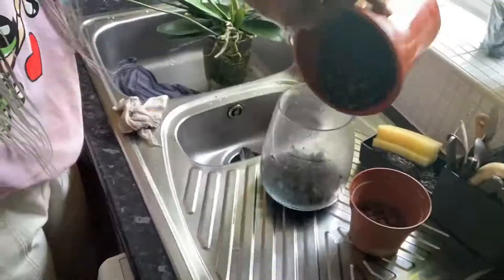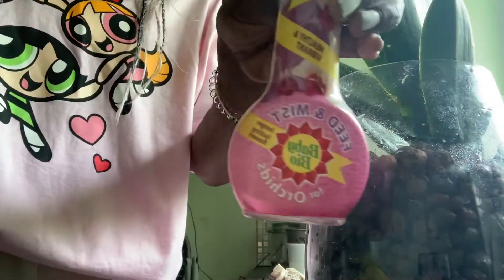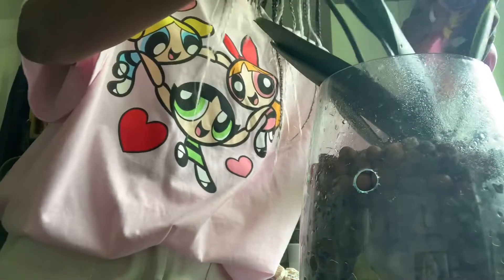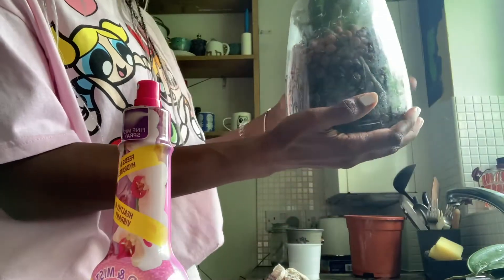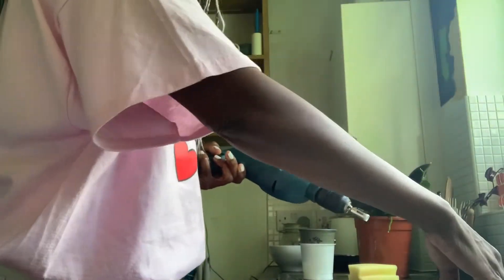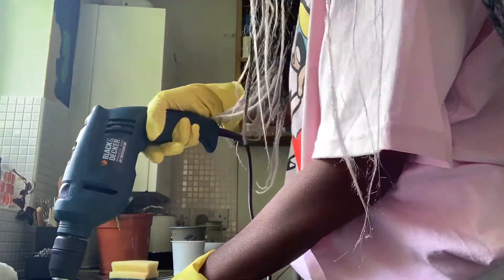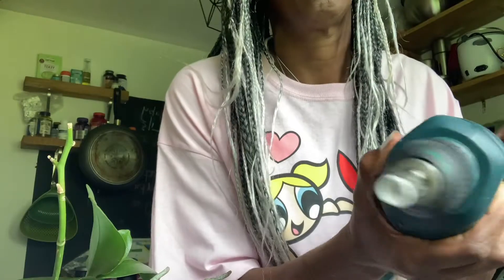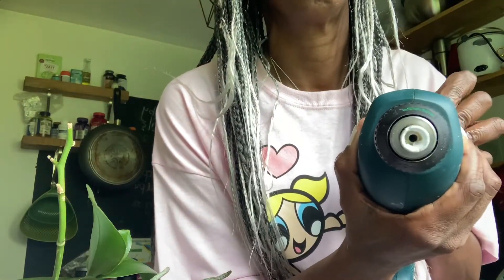Repotting orchid and drilling into glass vase